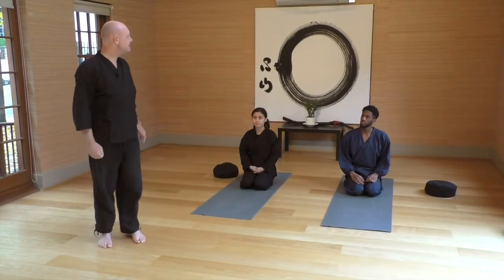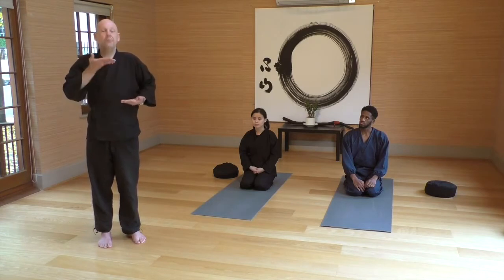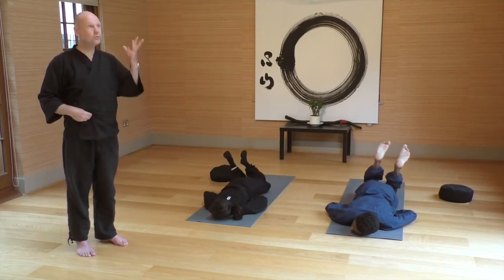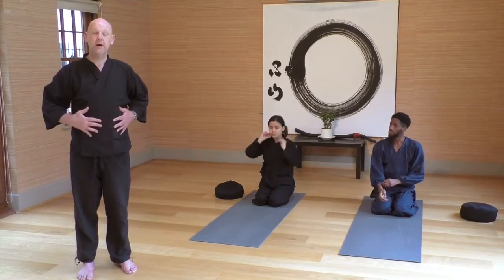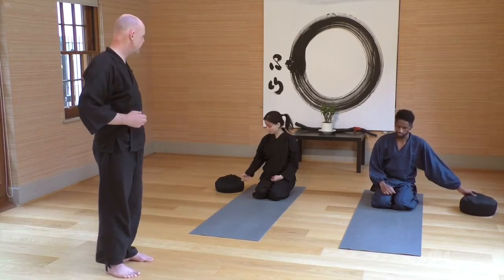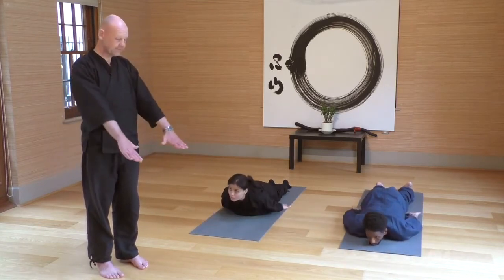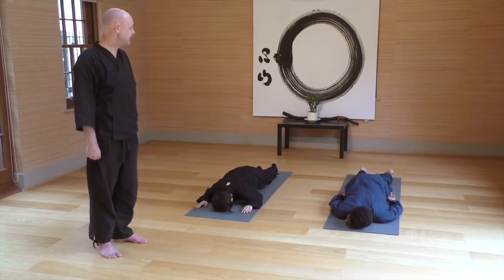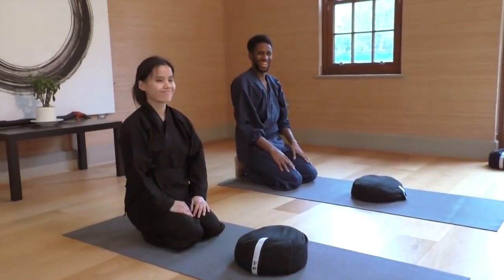Zen Yoga para praticar o Hara (barriga) - com Daizan (Português)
Descrição:
No sistema de Yoga Zen, o “Hara” é visto como algo a mais do que só a barriga. O Hara é o centro do seu ser e a base da sua energia pessoal e de enraizamento. É algo que pode ser cultivado, como qualquer outra coisa. Neste vídeo, Roshi Daizan demonstra como podemos aprender a relaxar esta área, que é uma das que tensionam assim que ficamos tensos ou estressados. Ele também nos ensina como podemos introduzir voluntariamente um “tônus” (ao contrário de tensão involuntária).